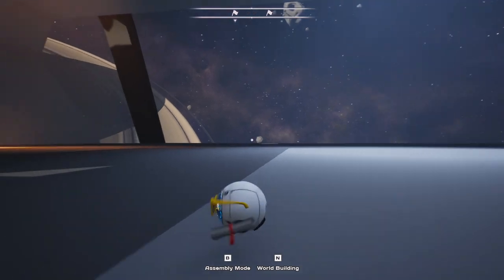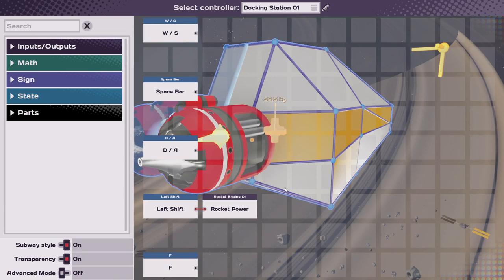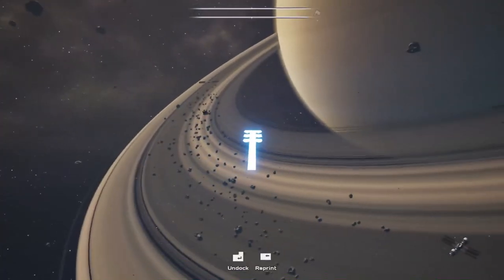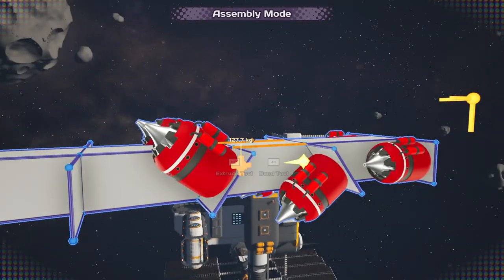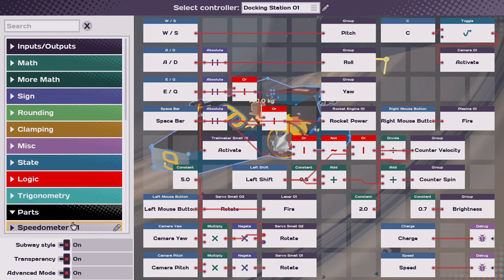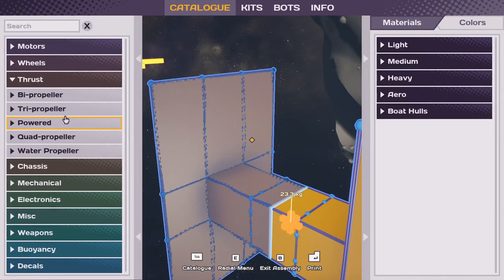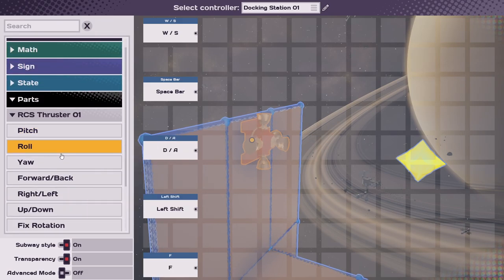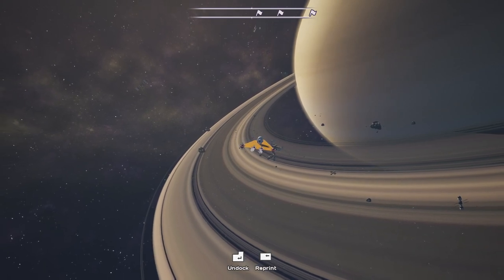Main assembly is in 1.0! Huge new space update!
Yesterday Main Assembly hit 1.0! And with it has now added space environments and the ability to make space craft!